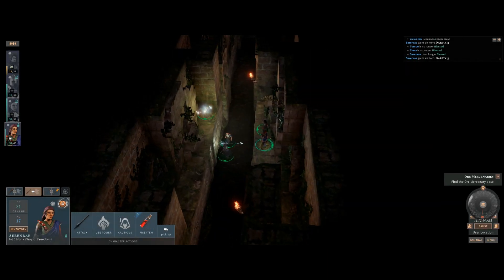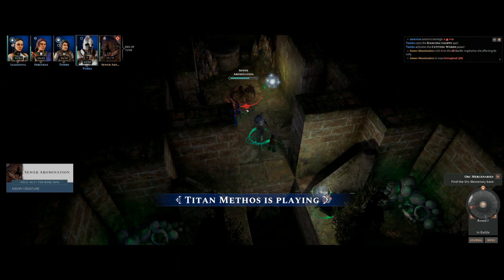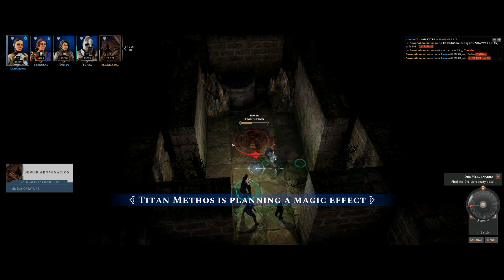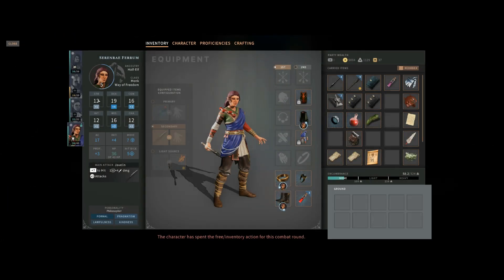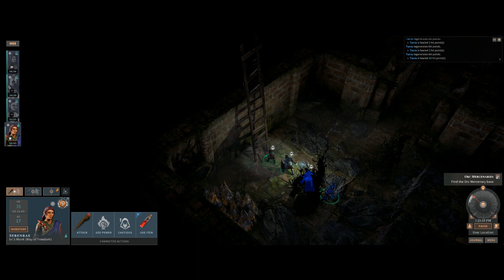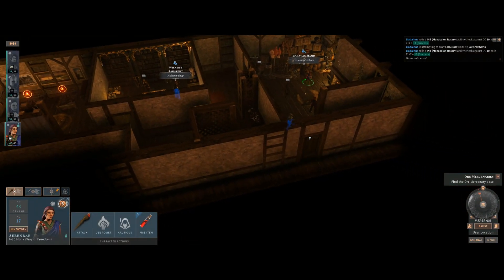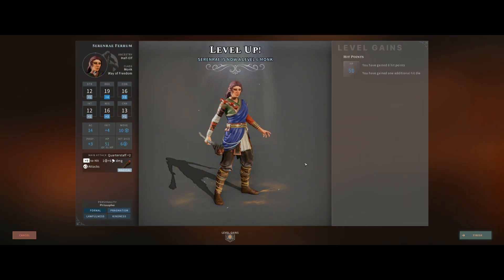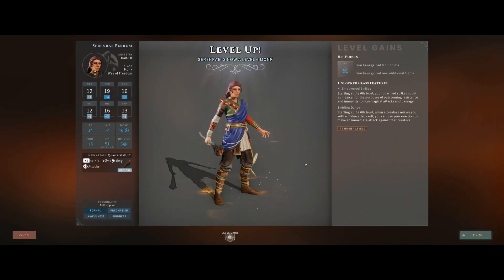Solasta Workshop Campaign: Ruins of Ilthismar Part 8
Hello and welcome back to another Solasta video with me, Methos, and Garrett continue our quest in the Ruins of Ilthismar! Hope you enjoy!
Side note: Shout out to the Steam User Silverquick for making such an amazing campaign! Many more parts of this to come, and the time we've had playing it has been really great.